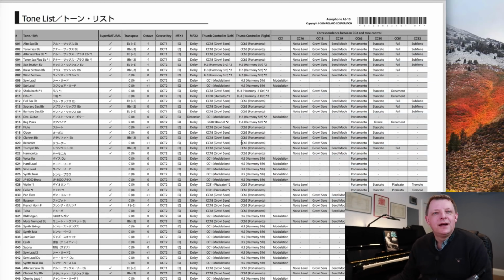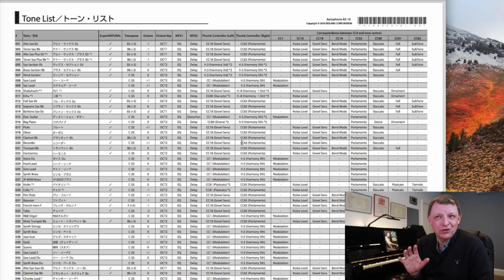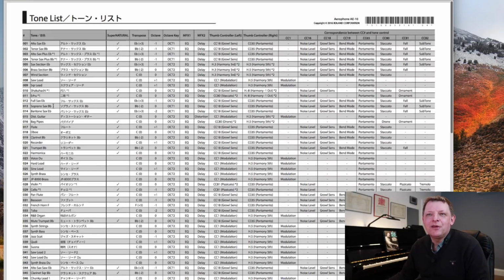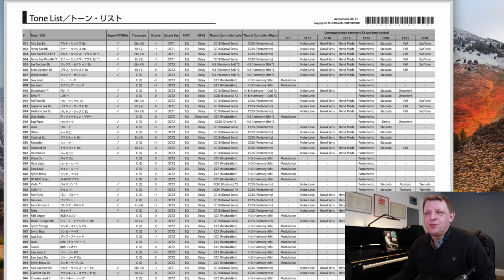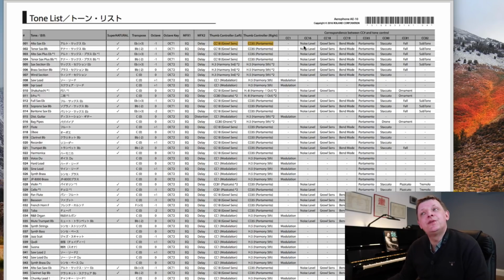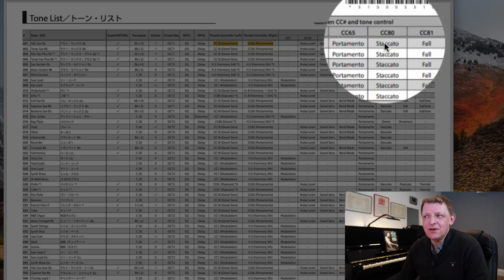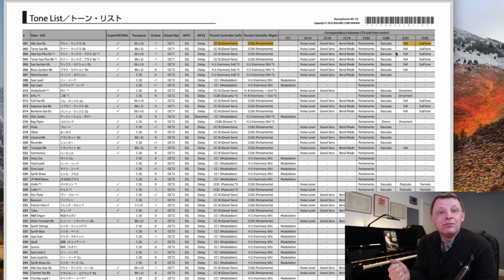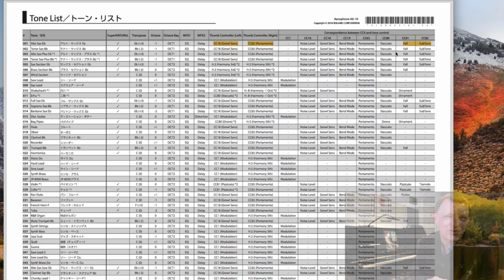CC messages for the Roland Aerophone AE-10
A look at how to use continuous controller messages with the internal sounds on the Aerophone, including a look at some of the examples used on the Roland AE-10 Aerophone version 2 00 introduction by Alistair Parnell